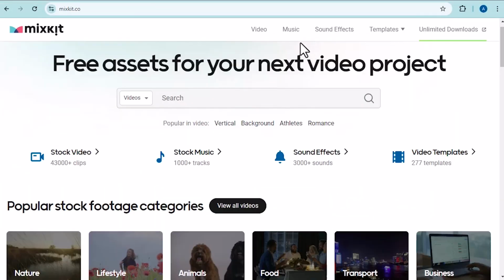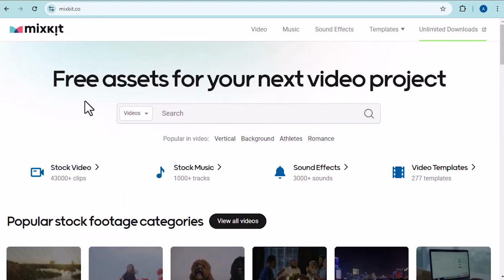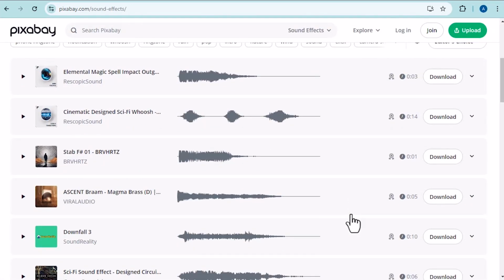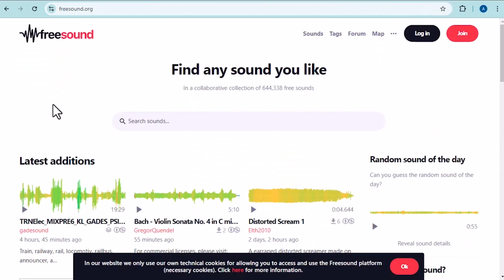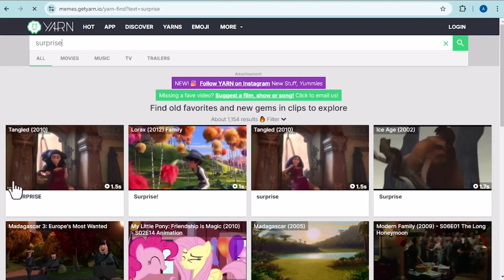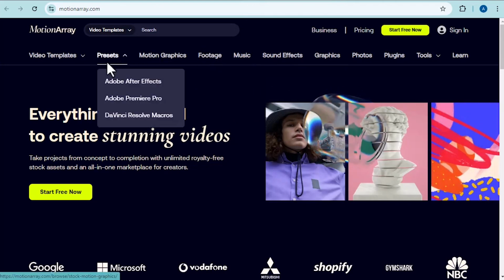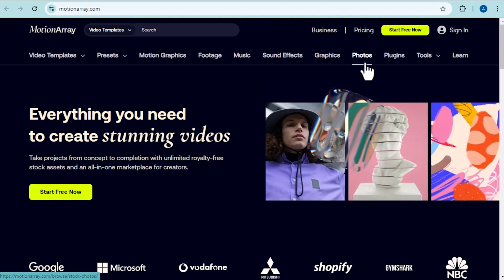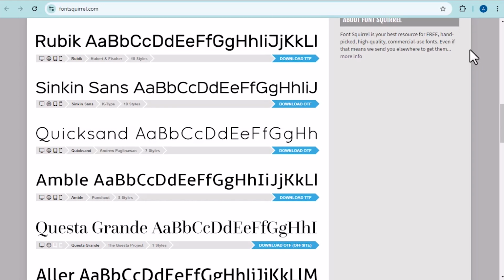Free Video Editing Assets - Best Websites (MUST HAVE EDITING RESOURCES)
In this video, I'll show you my BEST websites for free video editing assets across music, sound effects, stock footage, meme/pop culture clips, motion graphics, overlays and titles/fonts.